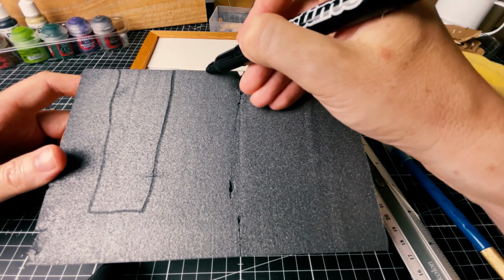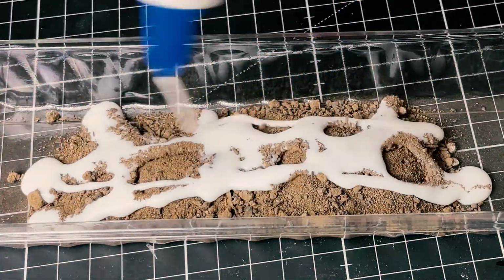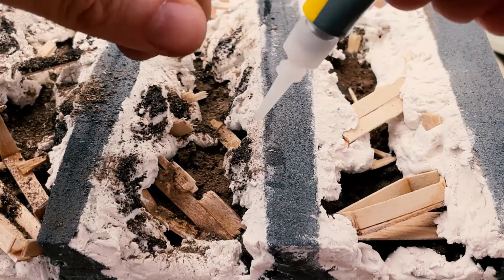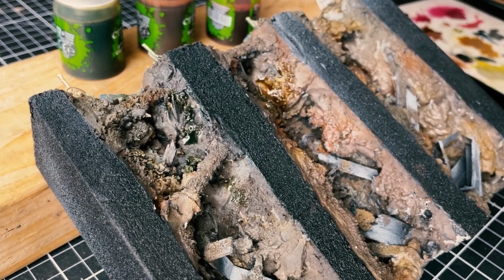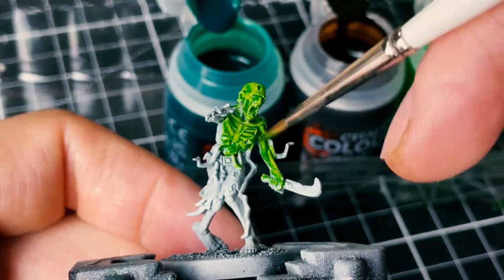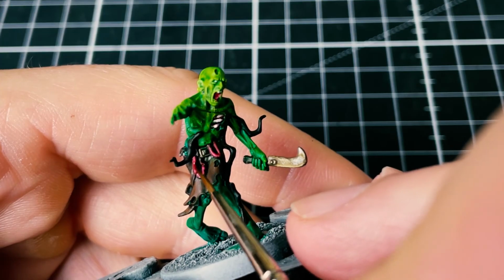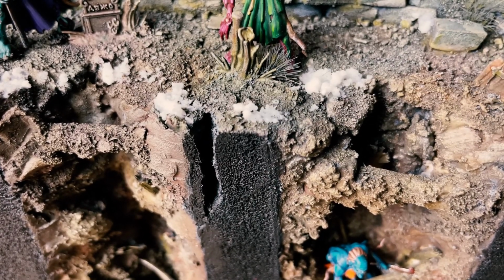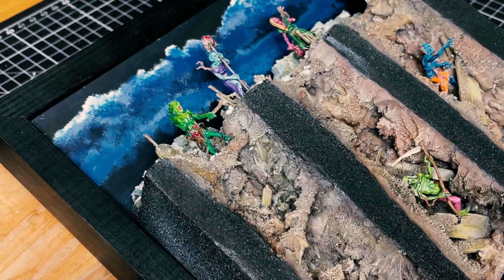How to make a ZOMBIE diorama using Warhammer miniatures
Who doesn't love a zombie? These are great little models, full of character and pretty easy to paint, which is always a bonus!
I've had a few of these knocking around so wanted to put them to good use. And so behold... the rise of the zombies diorama.

Feeling adventurous?

Scale Models, Painting Warhammer and D&D miniatures, How to paint Warhammer 40k, Warhammer, Age of sigmar. Painting and building scale models and Dioramas. Games Workshop. World Eaters, Space Marines, Chaos, Orks, Space Wolves, Stormcast Eternals.